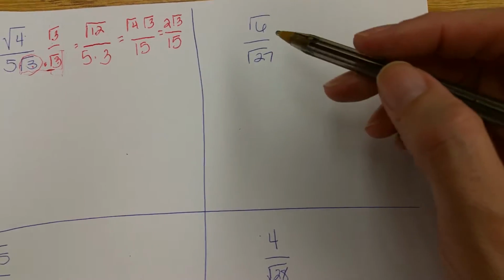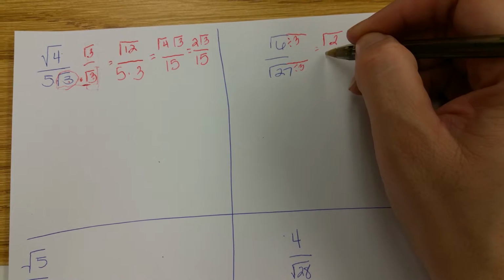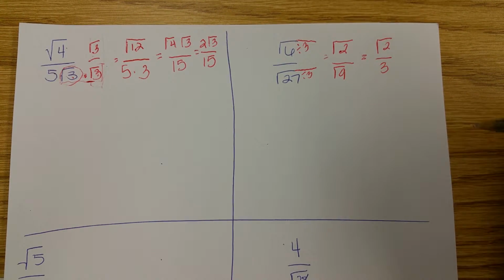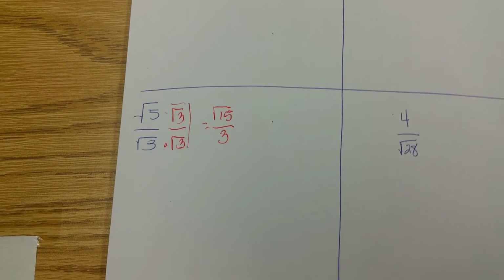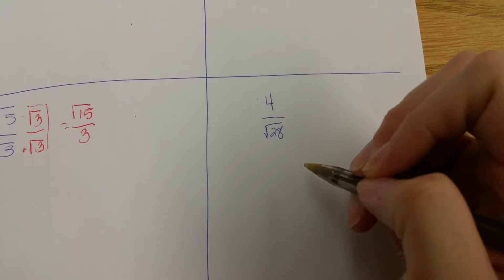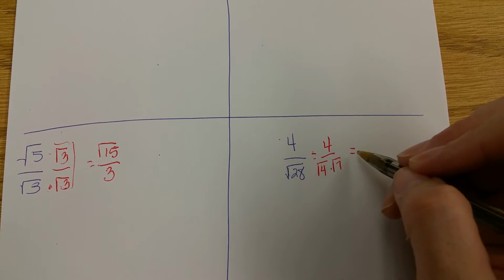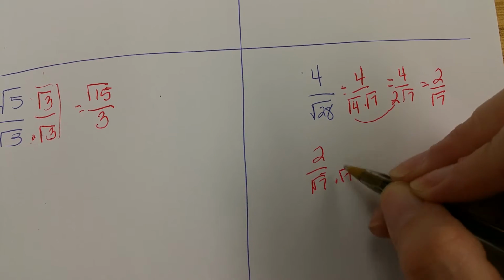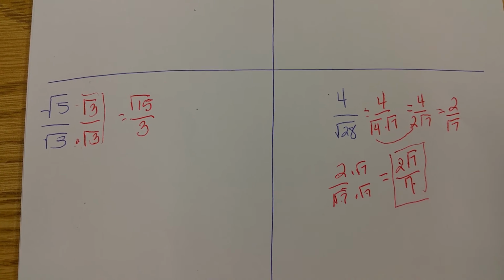Simplifying Radical Expressions with Radicals in the Denominator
Simplifying (or "dividing") radical expressions with Radicals in the denominator.